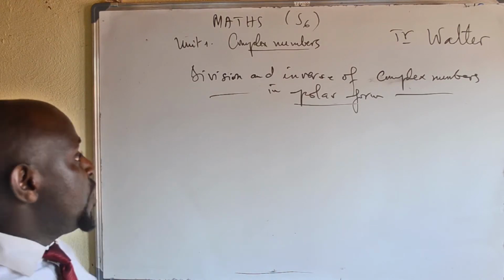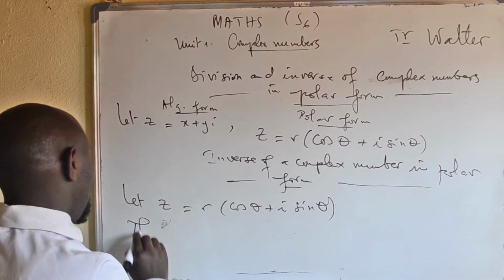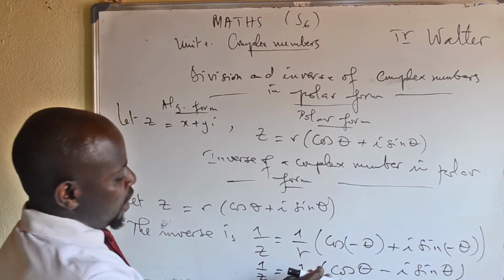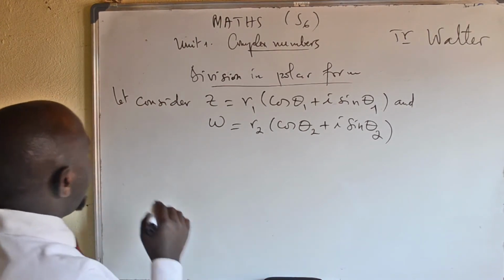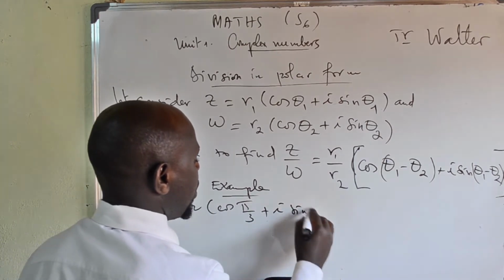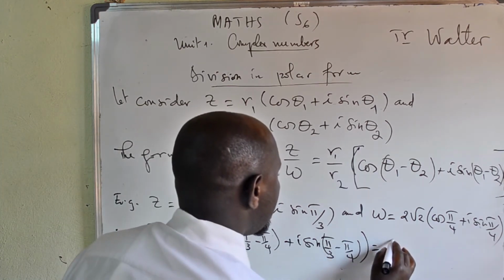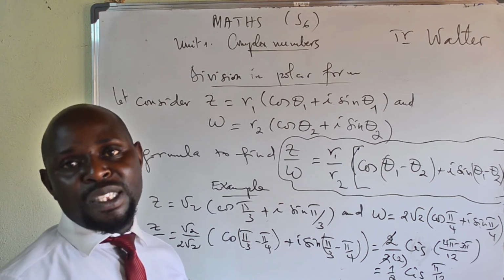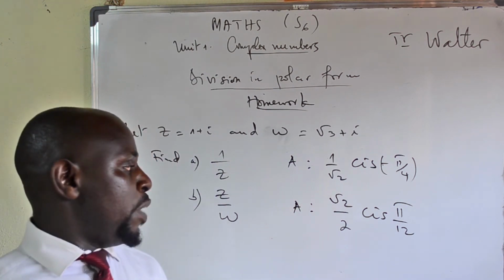Division And Inverse Of A Complex Number In Polar Form Lesson 7